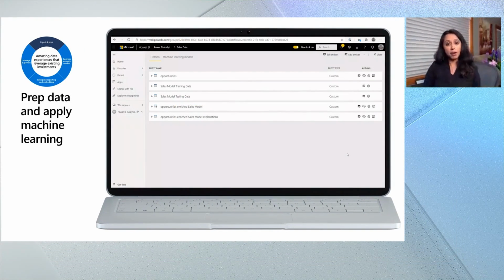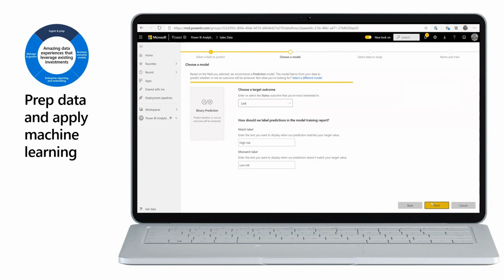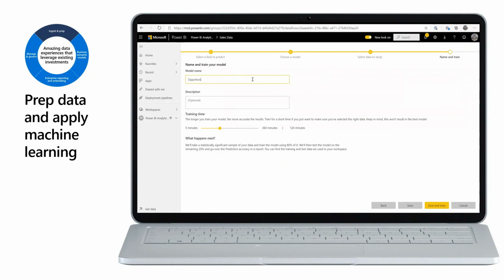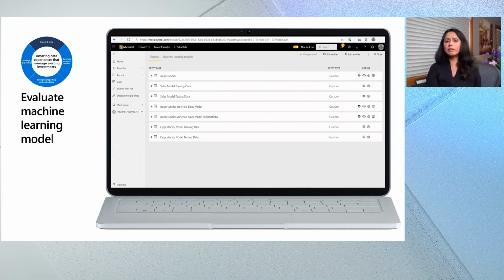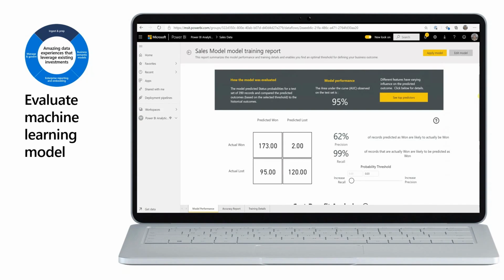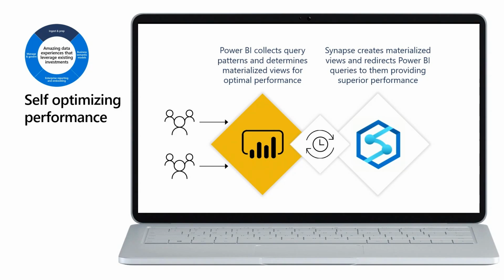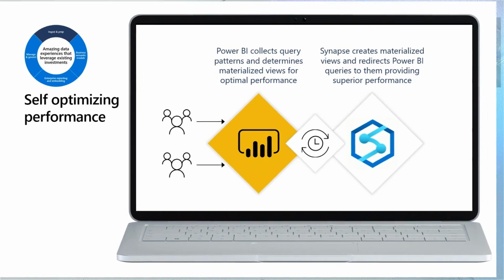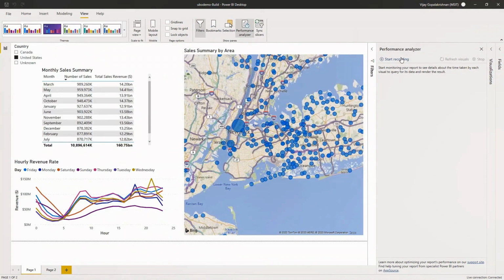Power BI for BI pros and Data Engineers | INT152A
Use Power BI to build scalable analytic solutions that meet your governance needs. Also to leverage big data investments w/connections to data warehouses and apply machine learning w/o compromising performance or security.